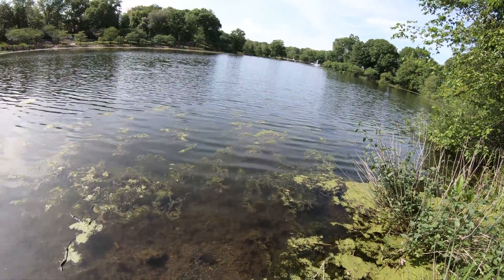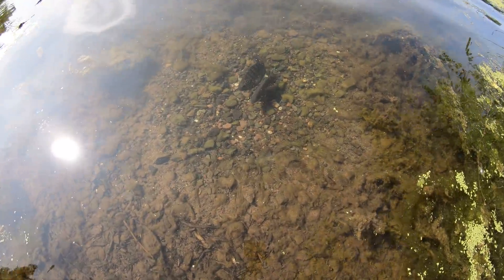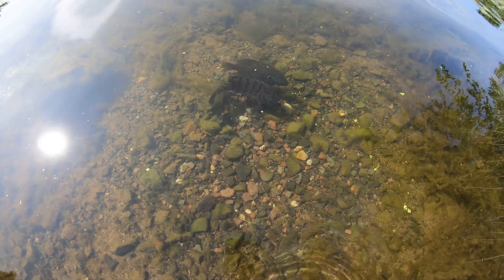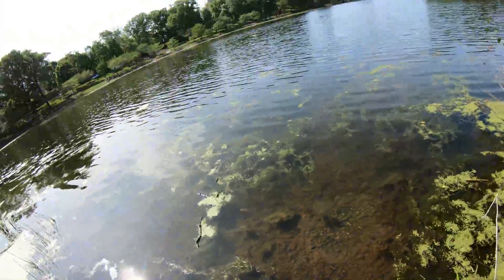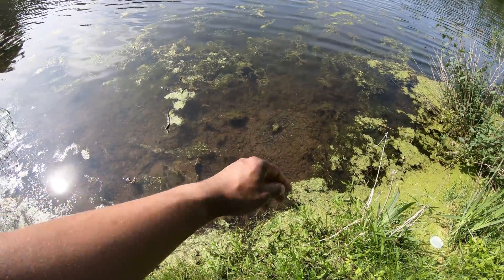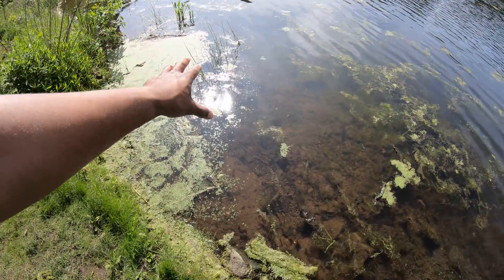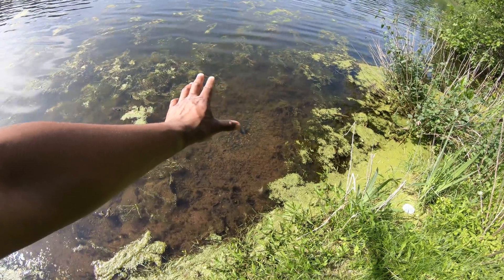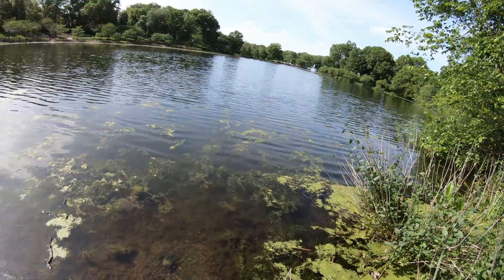Breeding Behavior of Pumpkin Seed Sunfish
It was awesome to witness these two pumpkin seed sunfish breeding!!! The male was smaller than the female with more color, once they spawned the male was left to defend the eggs. I tried to explain in the video but the audio was muffled😢